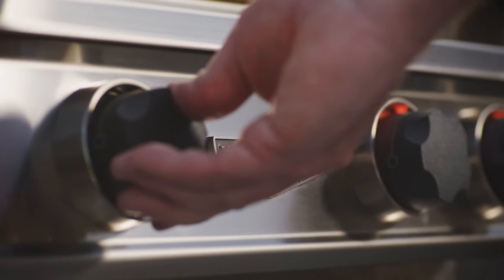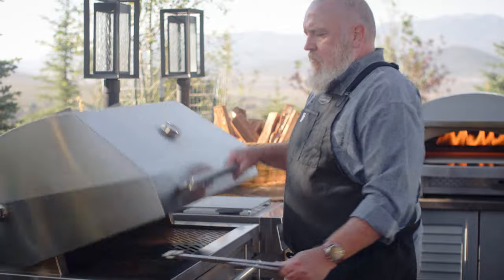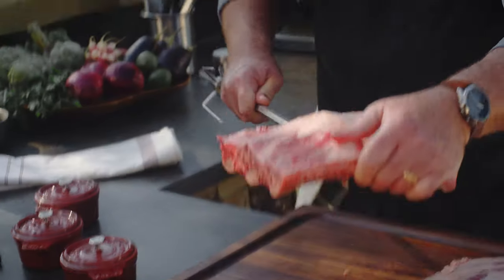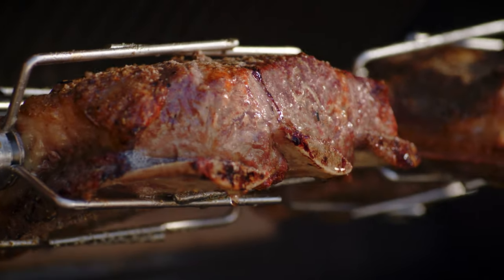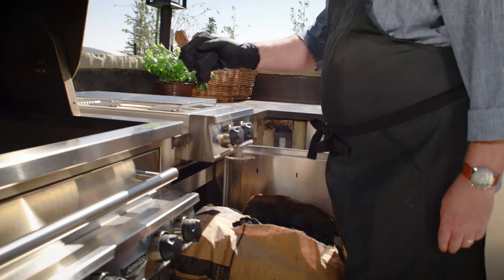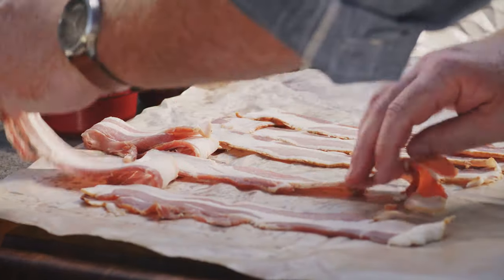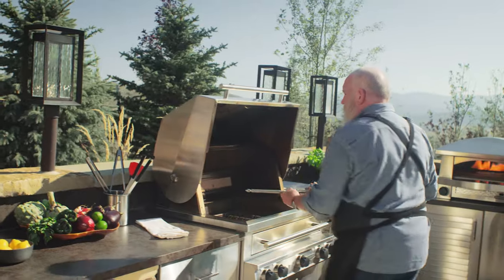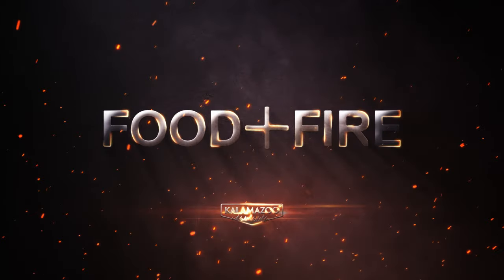Food + Fire Series: Live-Fire Rotisserie on the Kalamazoo Hybrid Fire Grill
Watch how Kalamazoo Grillmaster Russ Faulk roasts mouthwatering beef ribs with chimichurri sauce over a wood fire, followed by a succulent bacon-wrapped pork loin over a charcoal fire. Cook with any combination of gas, wood and charcoal...the Hybrid Fire Grill does it all.

00:00  Overview of Live-Fire Rotisserie
01:15  Beef Ribs over Wood Fire
05:22  Pork Loin over Charcoal Fire